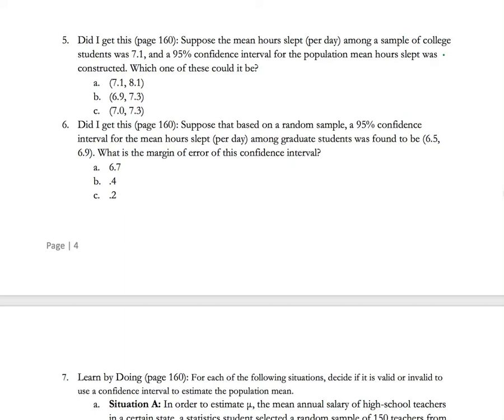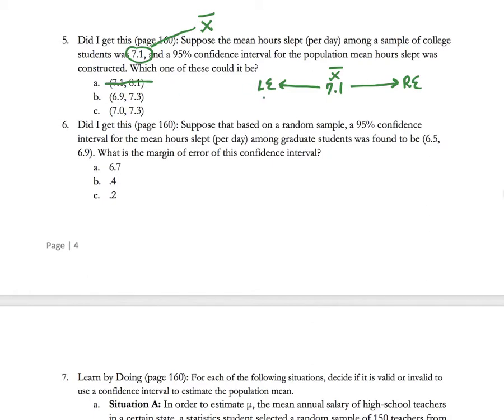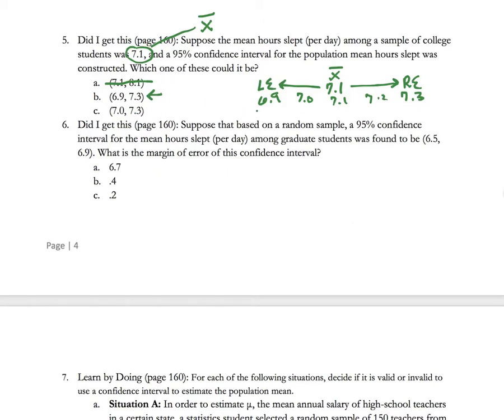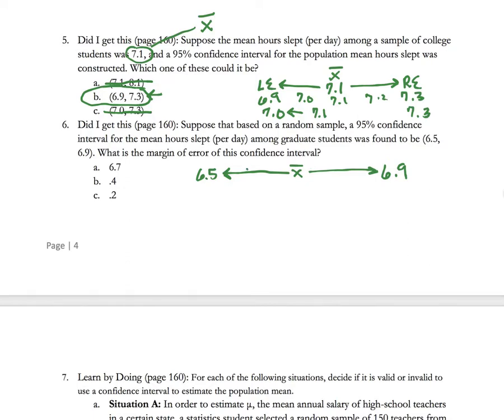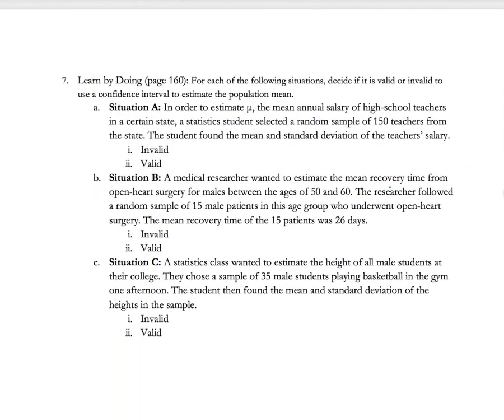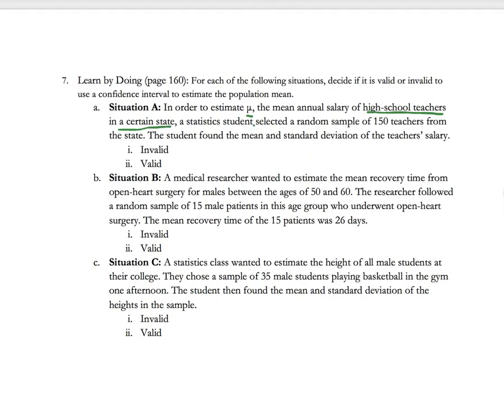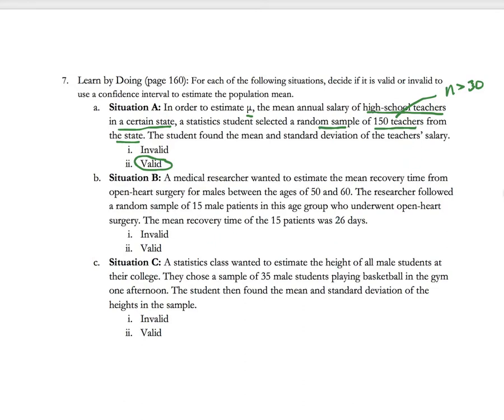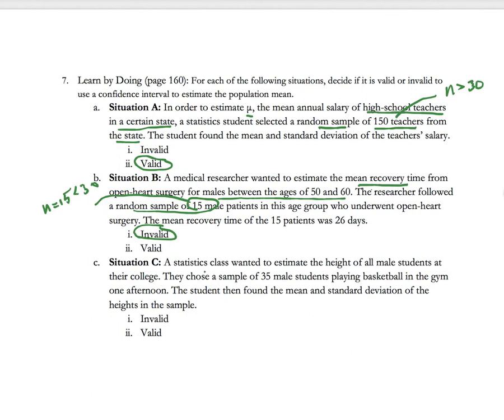OLI Mod 24 Guide Video 5 of 5